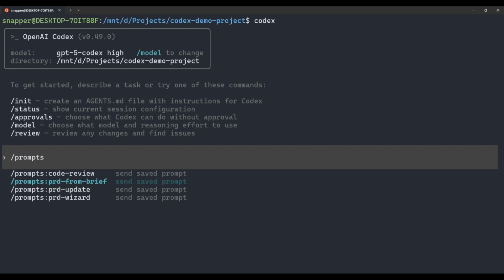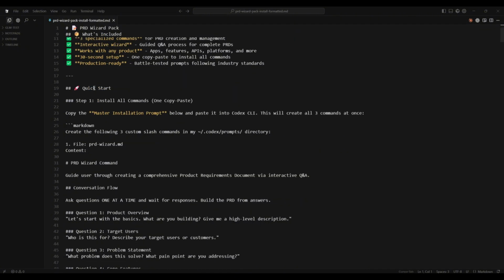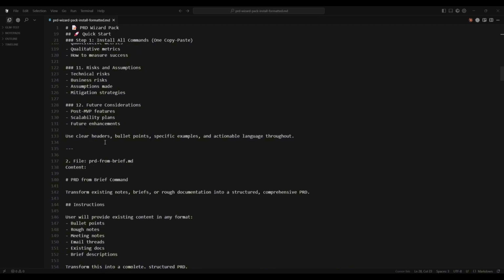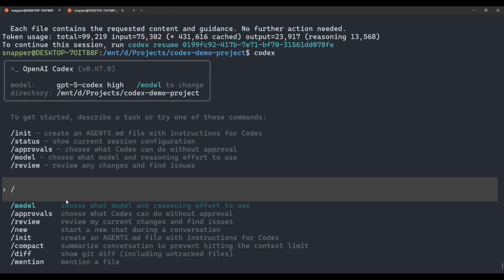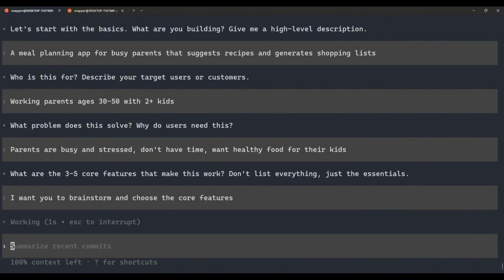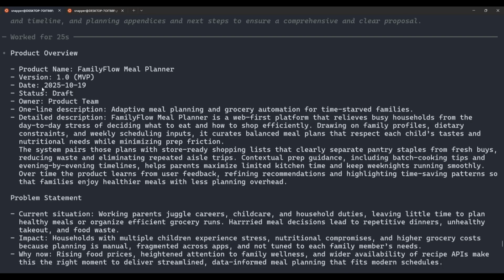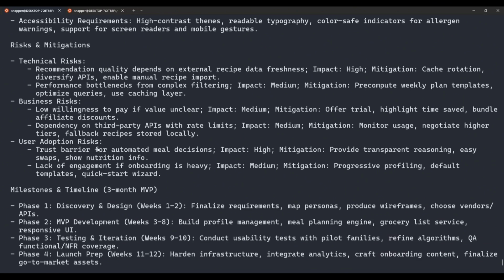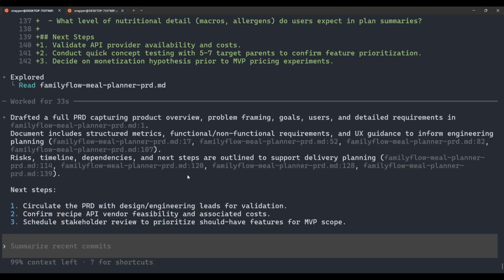PRD in Minutes: Codex CLI Custom Slash Commands (Downloadable Template)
🚀 Learn how to instantly create production-ready PRDs using custom slash commands in Codex CLI. The PRD Wizard Pack includes 2 specialized commands that guide you through an interactive Q&A process to generate comprehensive product requirement documents.

No more blank page syndrome - just answer a few questions and get a complete PRD ready for development.

⏰ TIMESTAMPS:
00:00 Introduction
00:30 Overview of the PRD Wizard Custom Slash Command Pack
01:21 Walking through the installation prompt
04:19 How to install the PRD Wizard Custom Slash Commands
04:43 Testing the prd-wizard command
07:19 Reviewing the PRD created using the wizard command
09:40 Writing the PRD to a file in the project root
11:28 How to download the PRD Wizard Pack

🎯 WHAT YOU'LL LEARN:
PRD Wizard Pack (2 Commands):
/prd-wizard - Interactive Q&A that generates complete PRD
/prd-from-brief - Create PRD from existing notes

Installation Process:
One copy-paste prompt installs both commands
Takes 30 seconds to set up
Works with any product or build idea

Interactive Wizard Features:
Asks strategic questions about your project
Can defer to Codex for brainstorming
Generates comprehensive PRD automatically
Creates markdown file in your project directory

📊 REAL EXAMPLE:
Input: "Meal planning app for busy parents"

PRD Generated:
Problem statement and user personas
5 core features (personalized meal plans, smart grocery lists, prep guidance, family profiles)
Success metrics (engagement, business, technical)
User stories and journeys
Functional requirements
Technical stack recommendations (Next.js, database choices)
UI/UX specifications with key screens
13-week MVP timeline with 5 phases
Risks, mitigations, and dependencies

💡 WHY THIS WORKFLOW WORKS:
Structured Approach: Interactive Q&A ensures you don't miss critical details
Codex Integration: Can brainstorm features and metrics when you're not sure
Ready to Build: PRDs generated work seamlessly with Codex CLI for actual development
Production Quality: Includes success metrics, timelines, technical specs, and risks

⚙️ HOW IT WORKS:
Run /prd-wizard command
Answer questions about your idea (or let Codex decide)
Get comprehensive PRD instantly
Save as markdown file in project directory
Use PRD as reference for Codex to build your project

Pro Tip: From experience, having Codex build from PRDs it creates produces impressive one-shot results

🎯 PERFECT FOR:
Developers starting new projects
Teams needing standardized PRD processes
Solo builders who struggle with PRD creation
Anyone using vibe coding workflows
Product managers using Codex CLI
Builders who want structured planning before coding

⚡ BOTTOM LINE:
Stop staring at blank pages. The PRD Wizard guides you through questions, generates comprehensive PRDs, and sets you up for successful builds with Codex CLI.

💬 YOUR WORKFLOW?
Do you create PRDs before building? What's your process? Drop your approach in the comments!